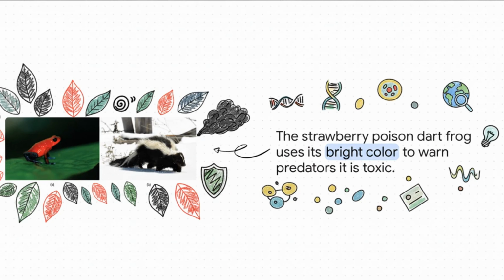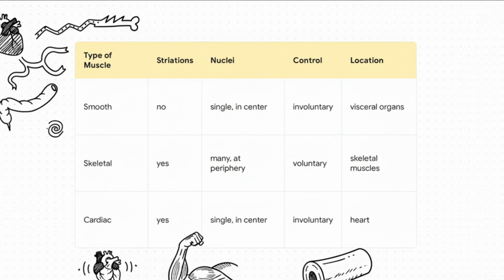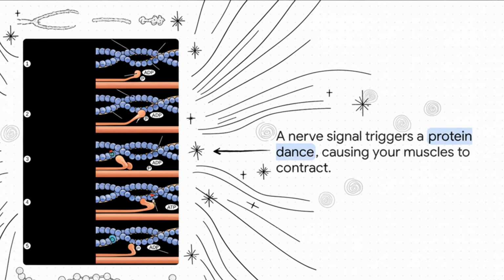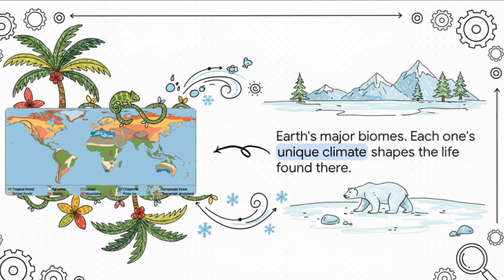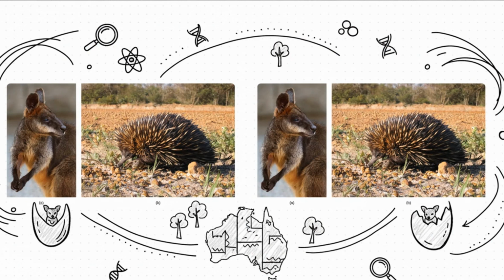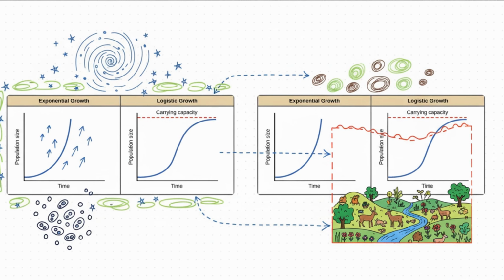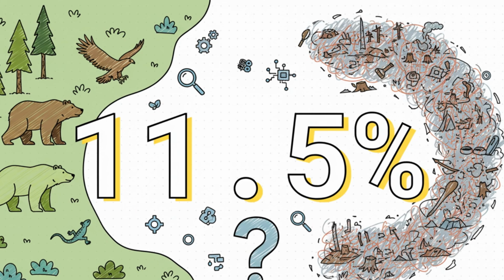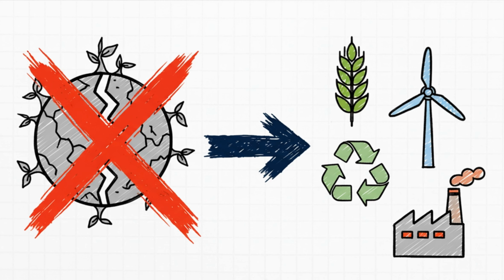Biology: A Guided Tour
A Guided Tour